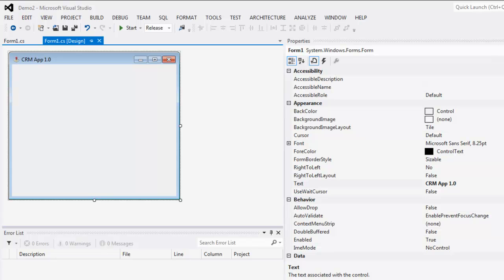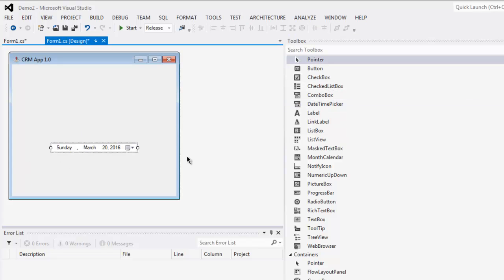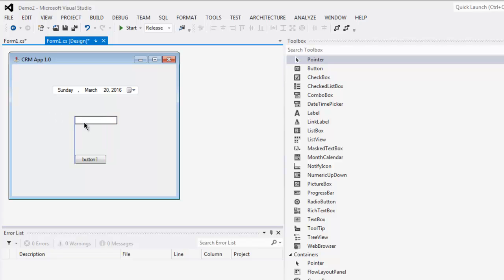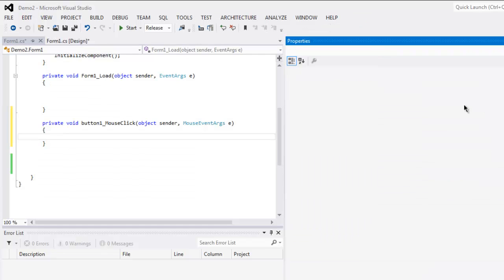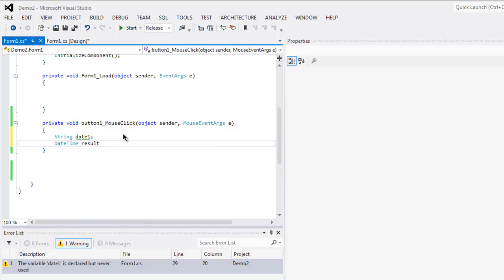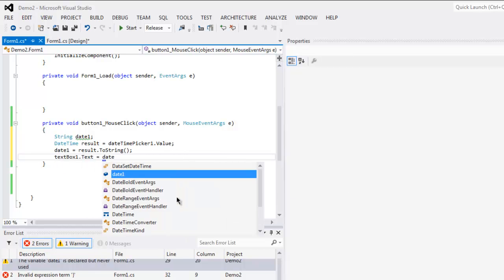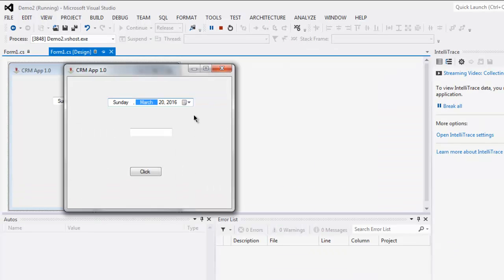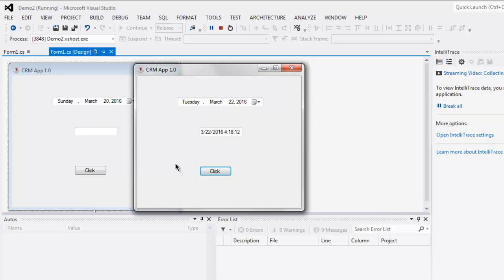Visual C# DateTimePicker Control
Learn how to use DateTimePicker Control in C# Visual Studio Project.